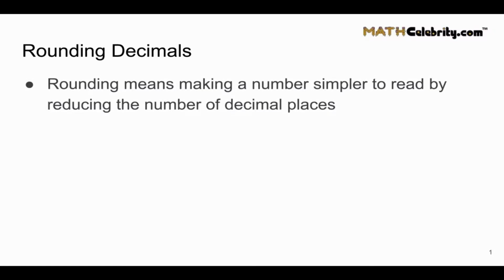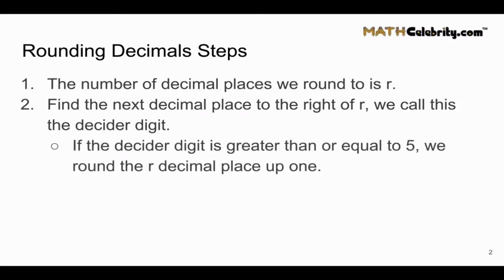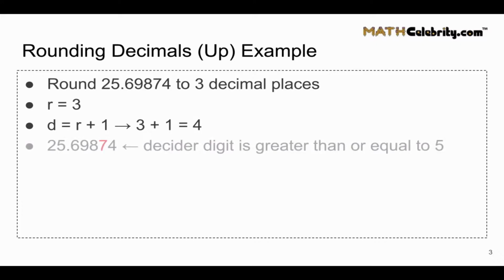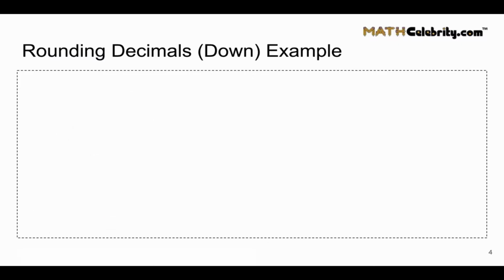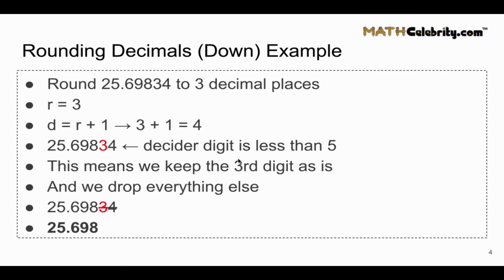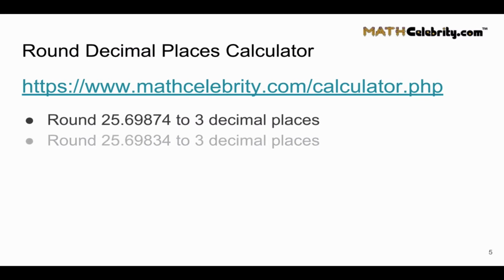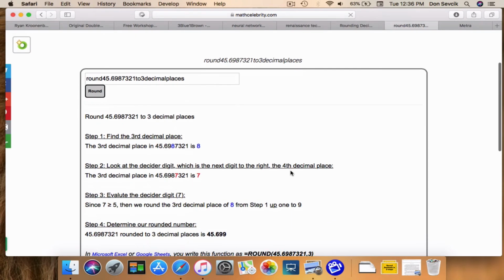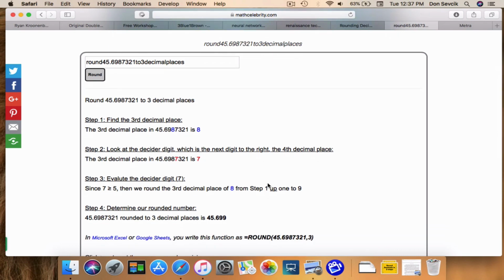Rounding Numbers Calculator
Rounds a decimal or shows you how to round a number to a specific number of digits. Evaluates the rounding based on the decider digit.

Time Stamps
00:00 Intro
00:28 Rounding Decimals Intro
00:48 Rounding Decimals 3 Step Process
01:37 Rounding Decimals Up Example
02:33 Rounding Decimals Down Example
03:28 Rounding Decimals Calculator
04:34 Round 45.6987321 to 3 decimal places
05:09 Conclusion Get the tablet and products I use for math here: